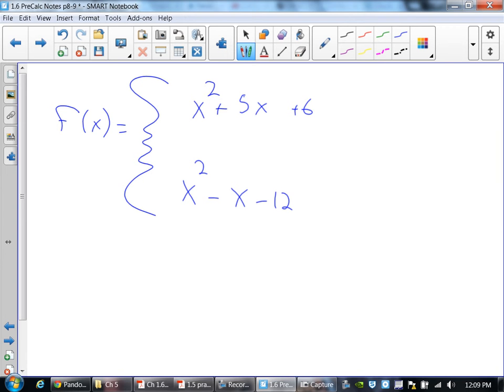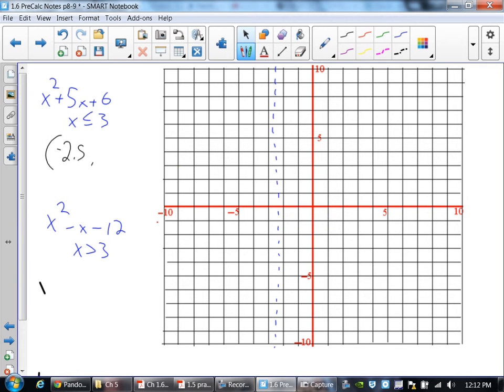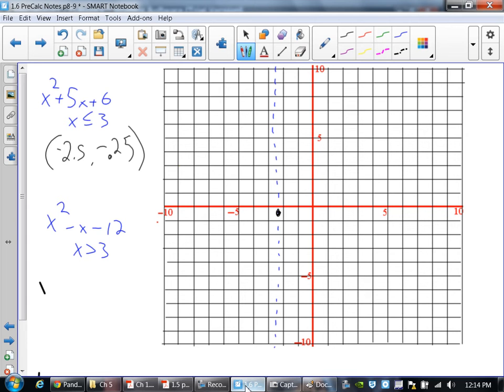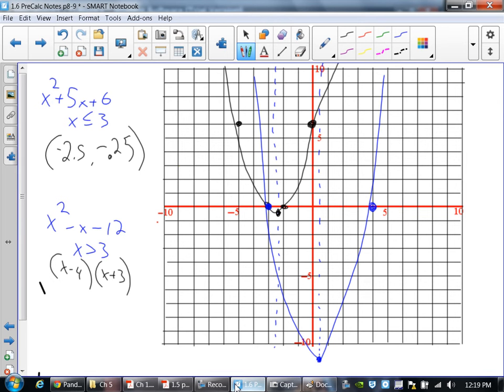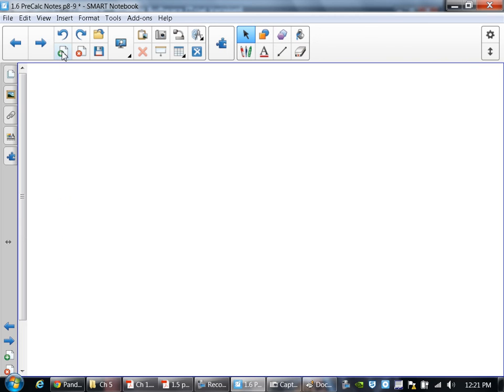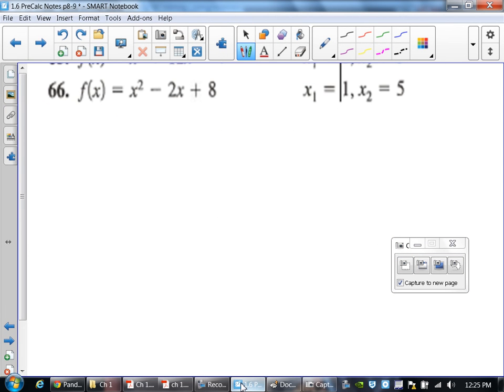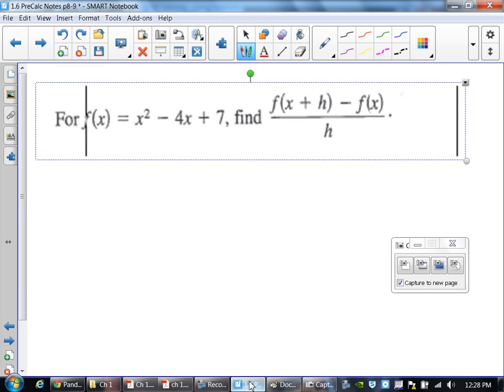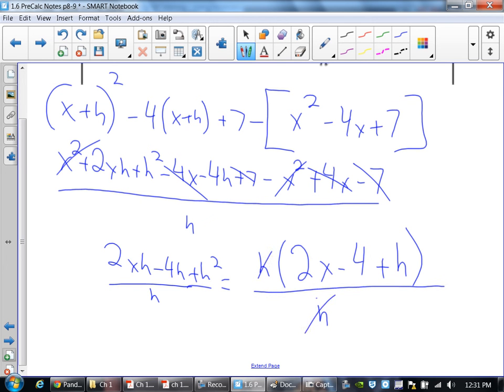September21 review notes